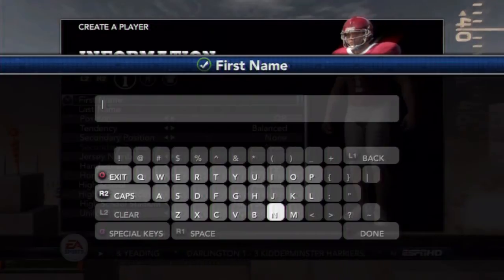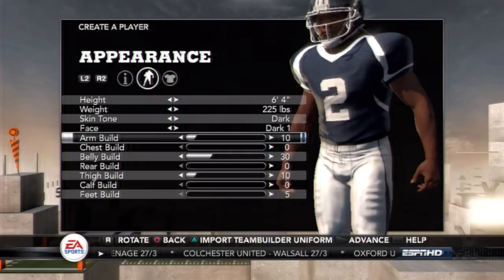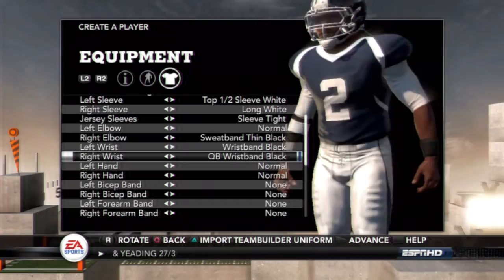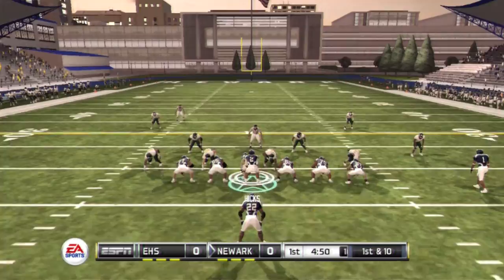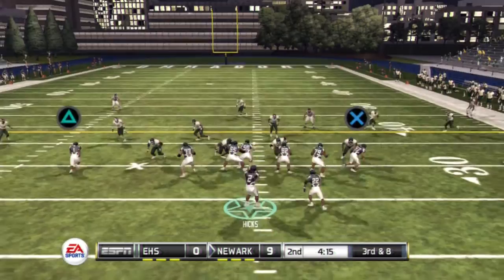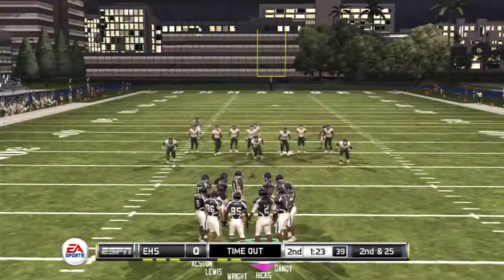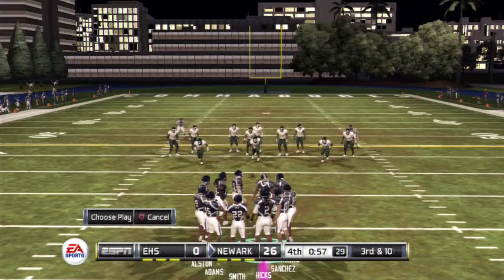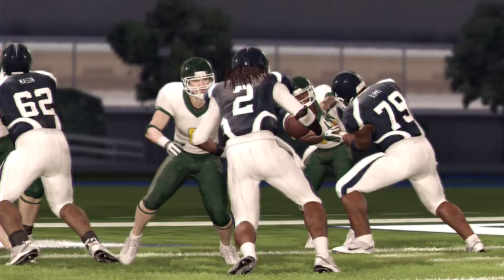NCAA 12 Road To Glory - Creation Of QB Marcus Hicks | StaxMontana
this ncaa road to glory will follow qb Marcus Hicks threw highschool and hopefully to the NFL !!

Chrissy - ChrissyyBaby

Stax here! This is my youtube channel for all things NBA2k – MyPark, MyCareer, MyTeam, Pack Openings, Diamond cards, WWE 2K, Call of Duty and more! Sometimes you can find other games and videos here too like Real Stories from my life, Real Advice on how to pick up girls and Madden videos as well. Get to watching and be a part of my SwagTeam ZombieGANG!